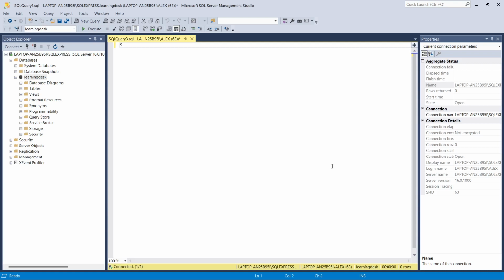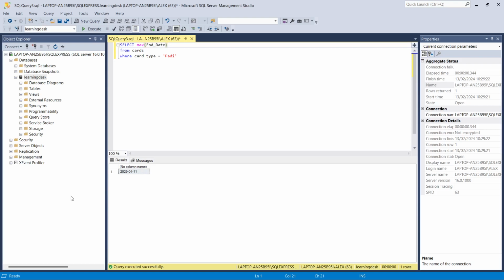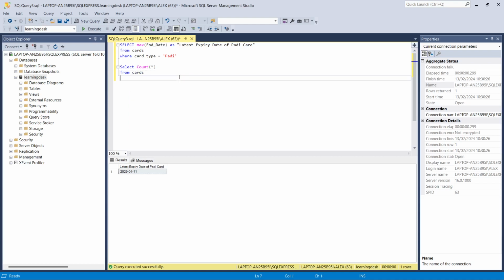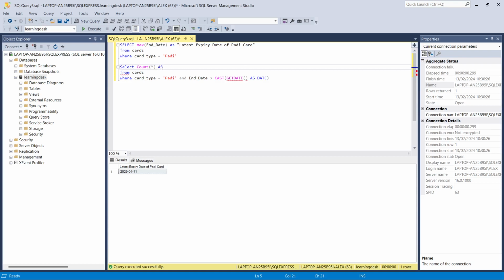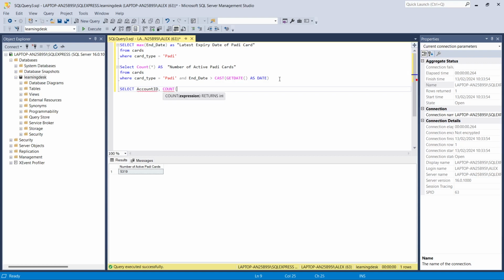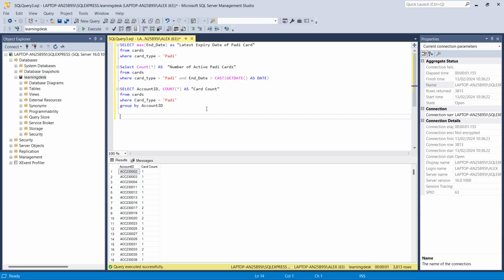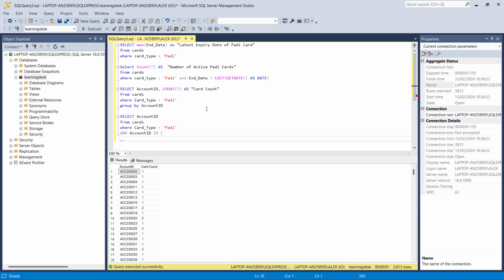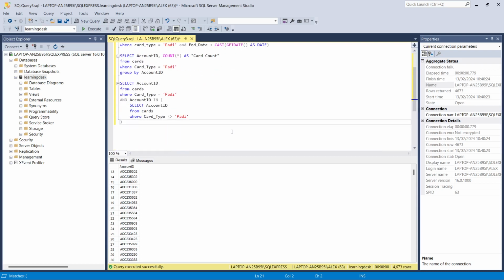Querying Padi Cards Tasks Part 1